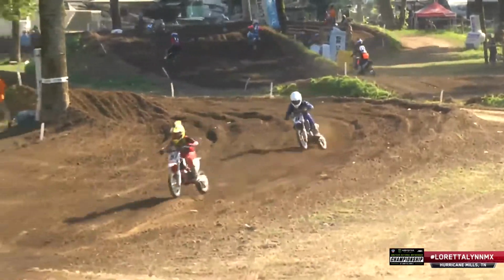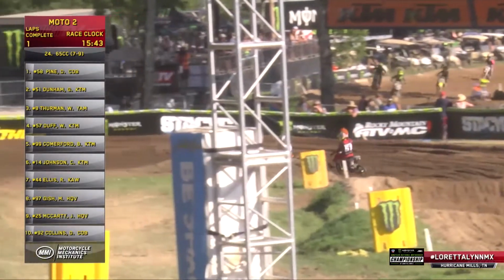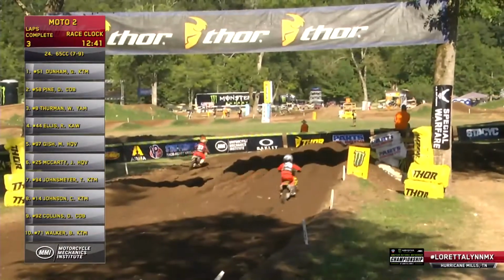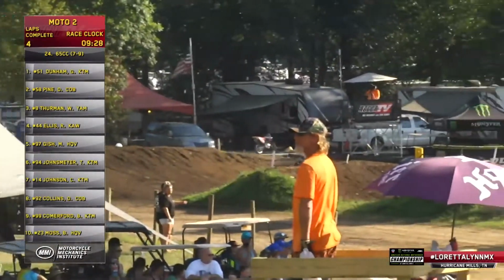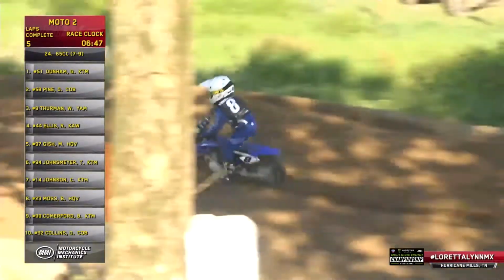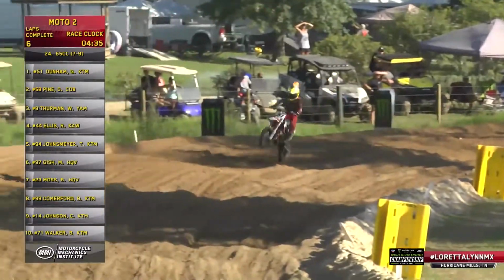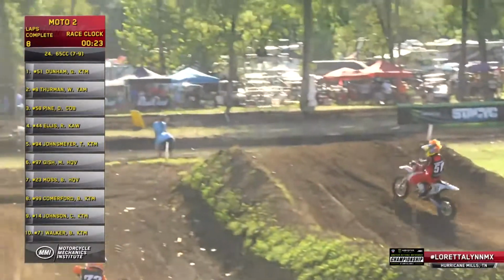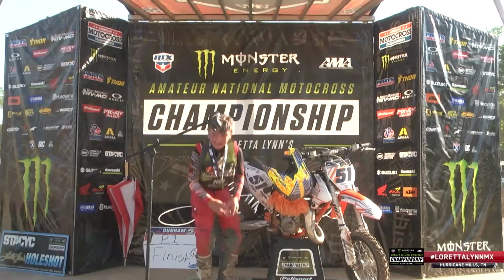2020 Loretta Lynn's Remastered Moto 2 - 65 (7-9)